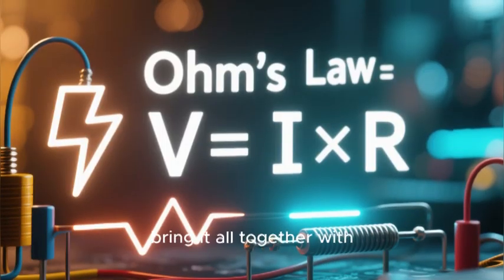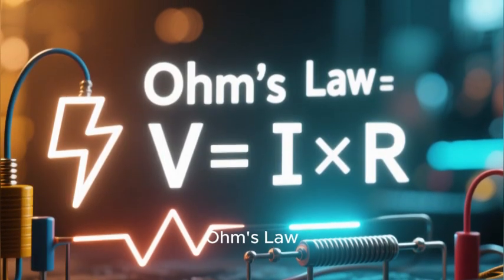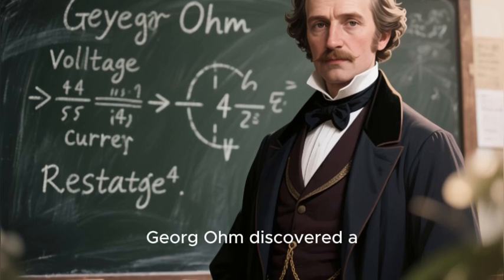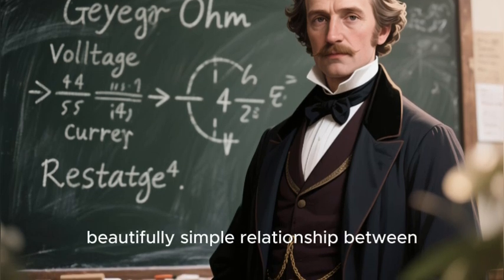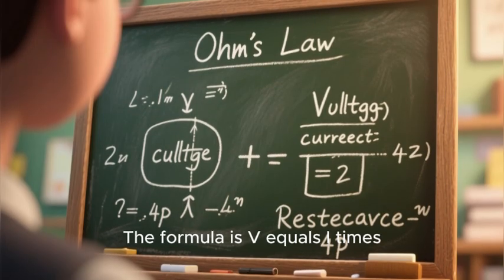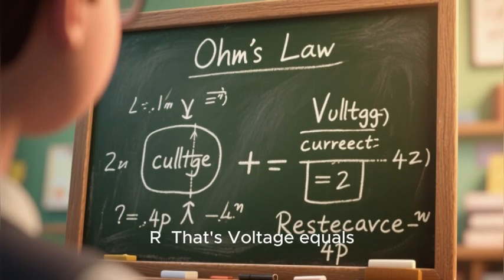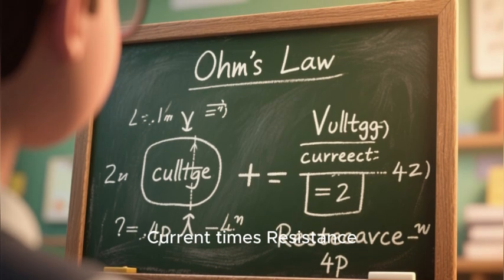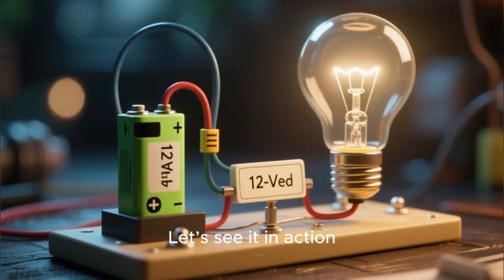Electrical Ohms Law fundamentals | Tech Nickel Boss